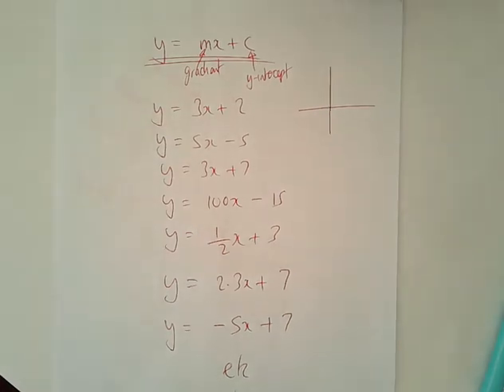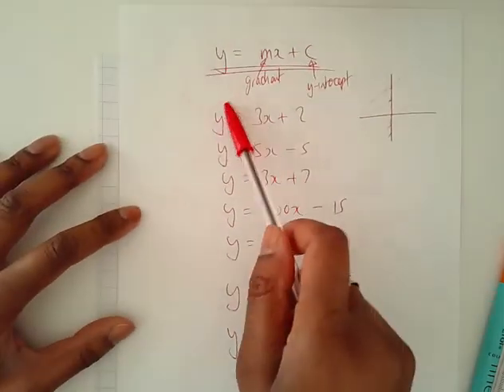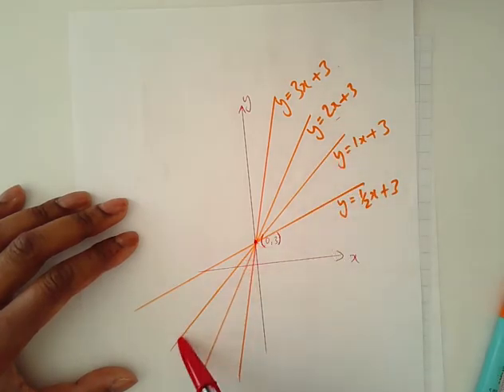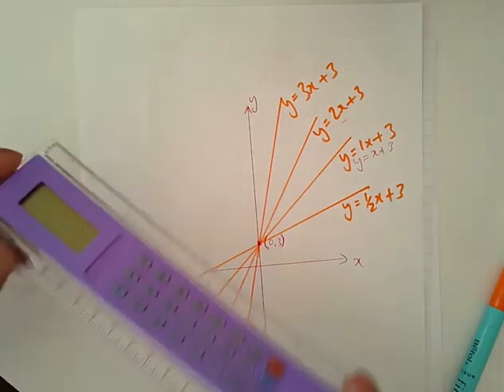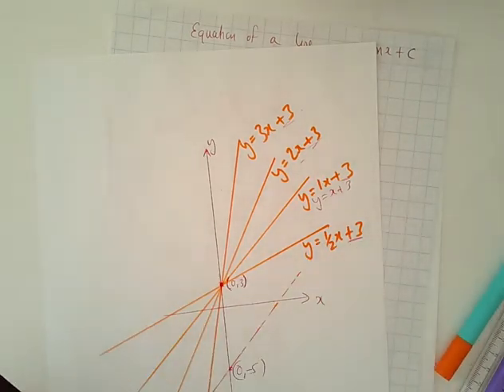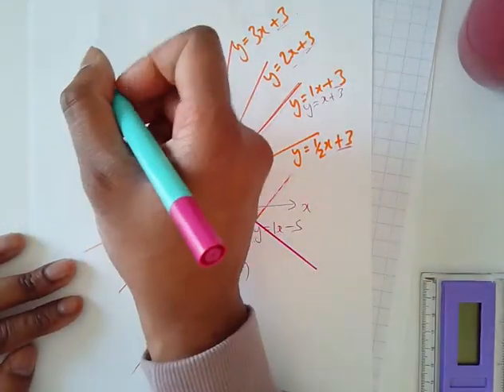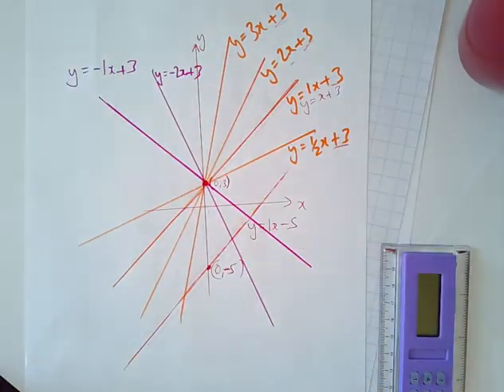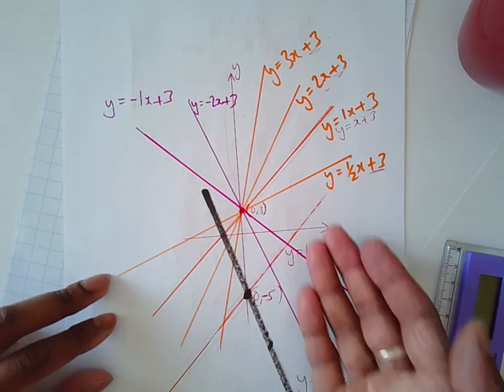03 gradient and intercept